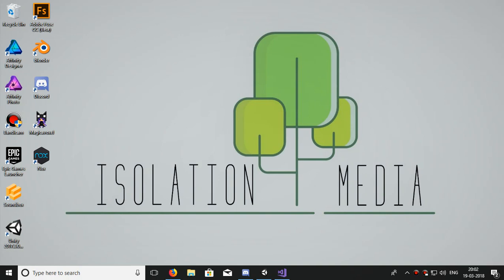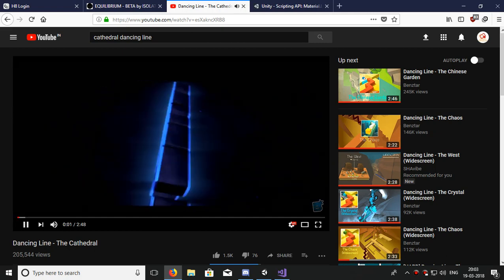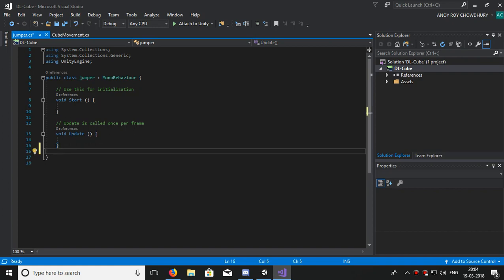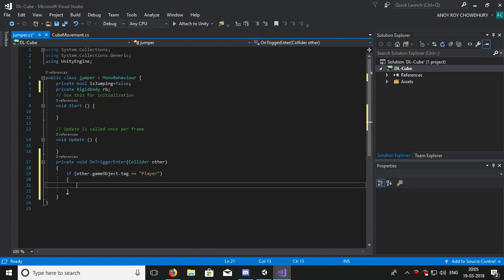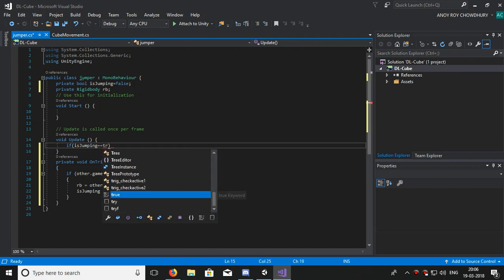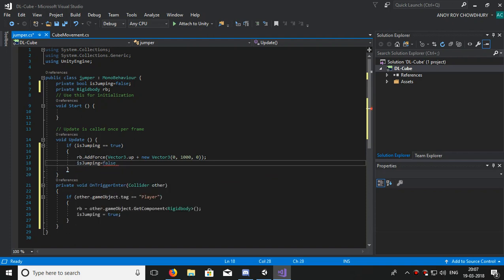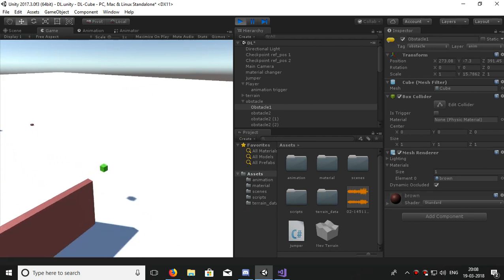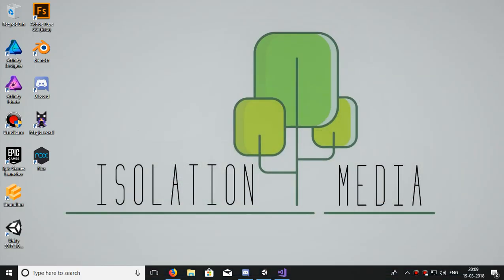Dancing Line in Unity - Tutorial #23 - Jumping Upward (script included)